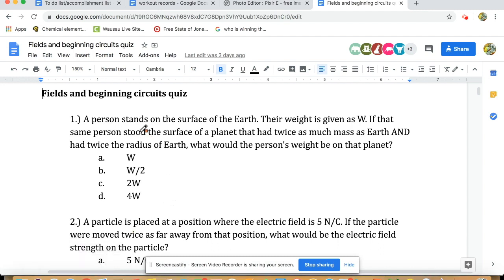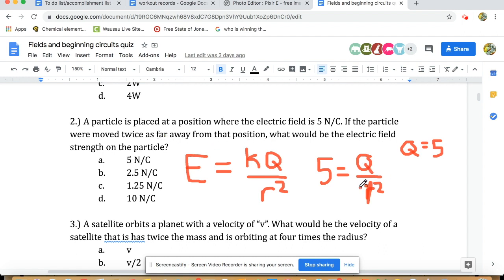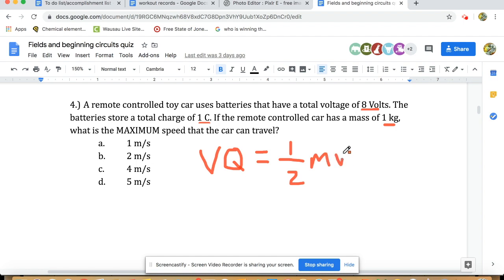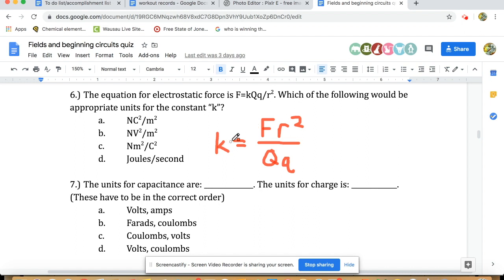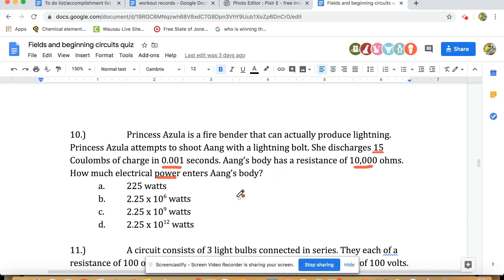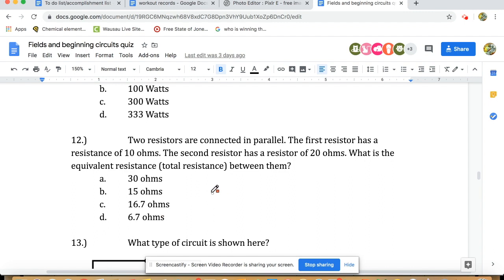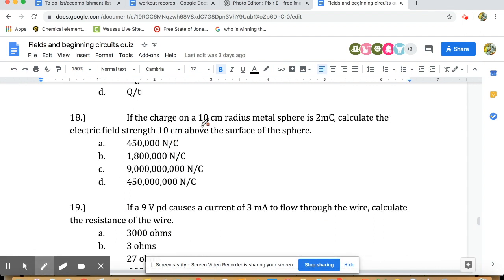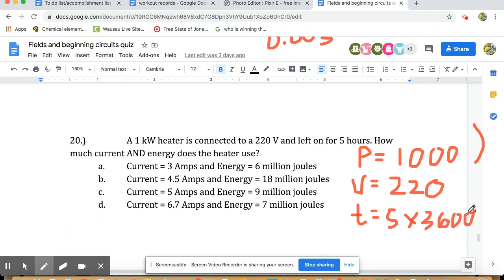answers to field multiple choice questions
Here are the answers to a variety of gravitational and electric fields questions as well as some basic electricity and circuit analysis